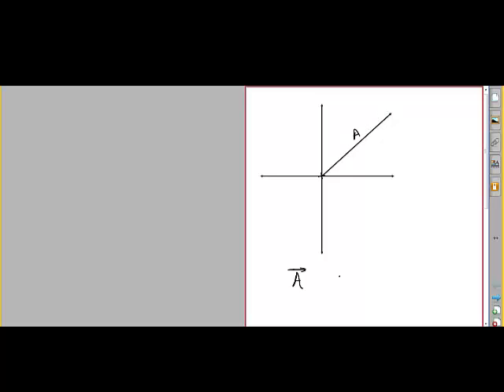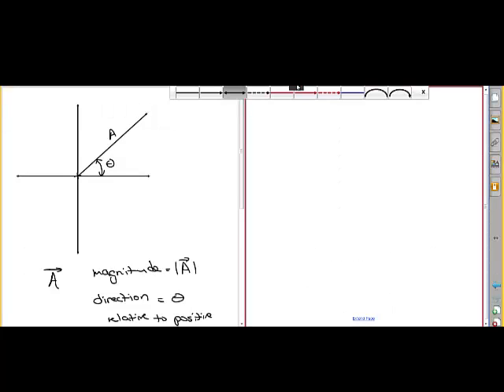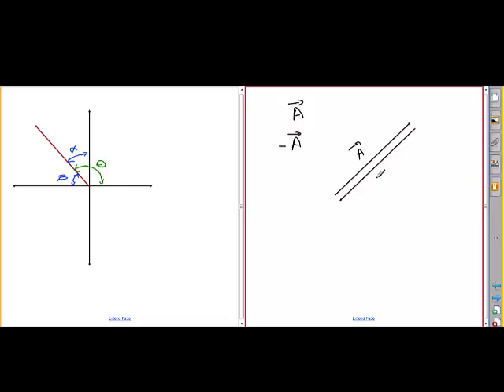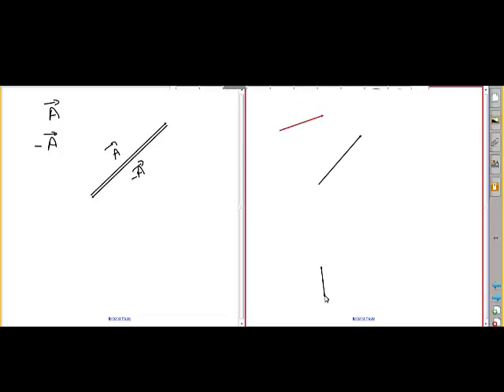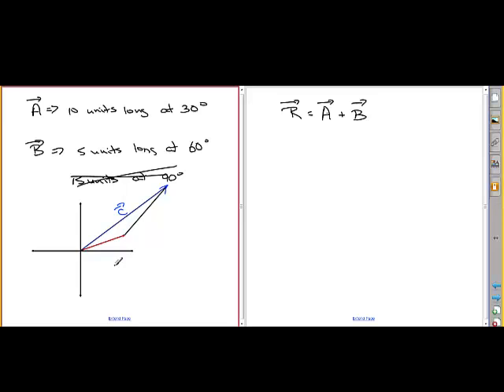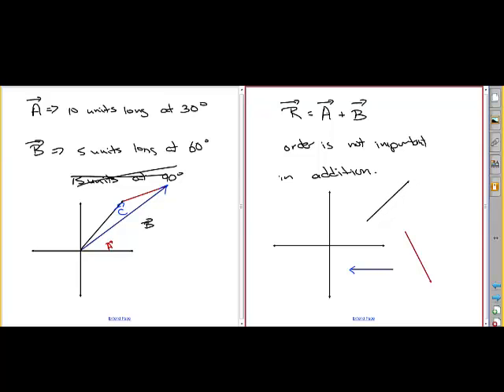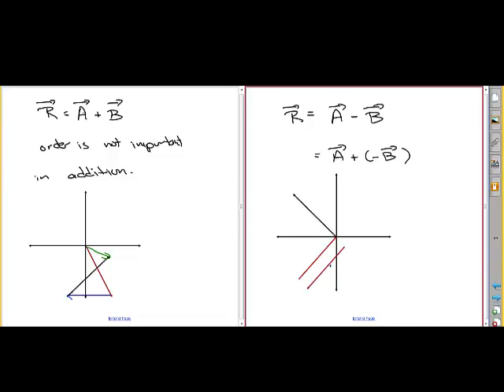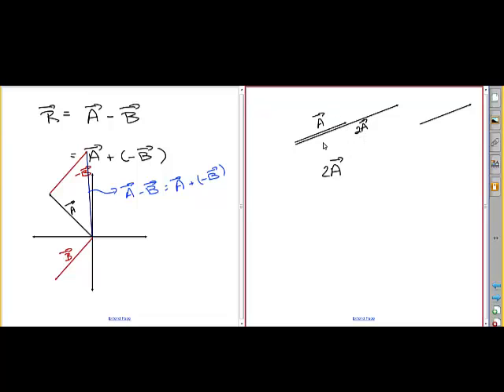Calculus Based Lecture Introduct to Vectors